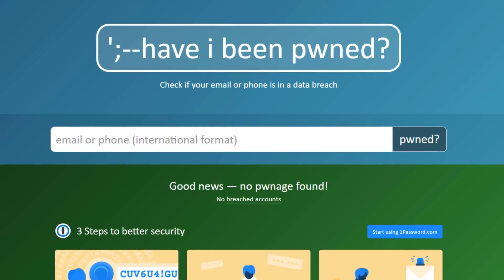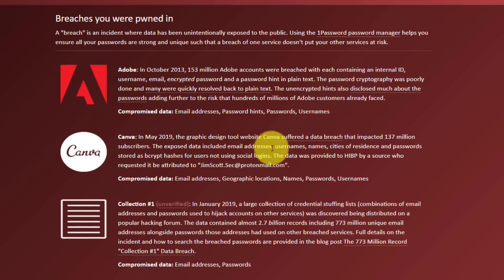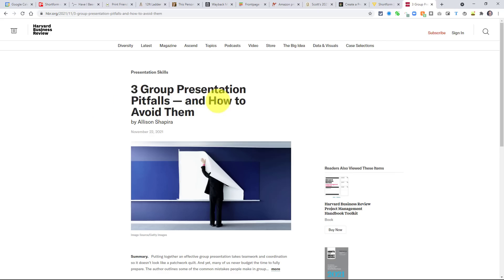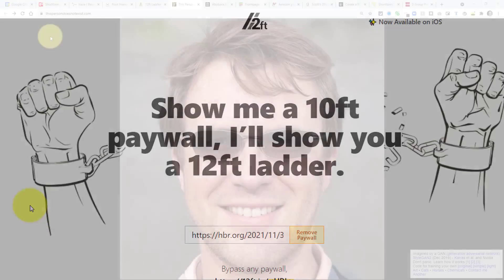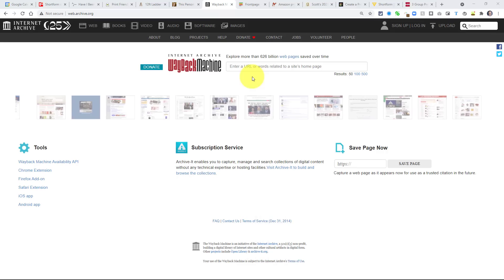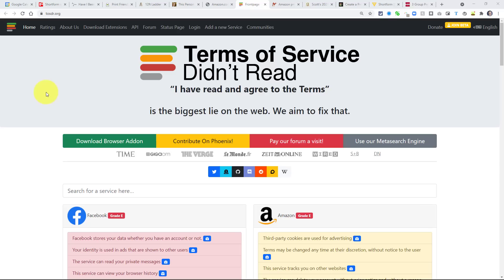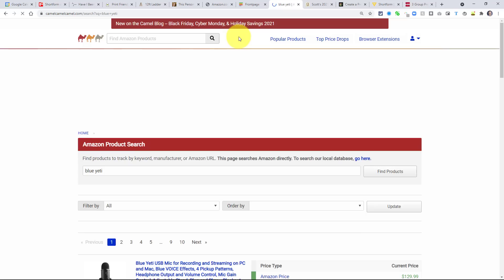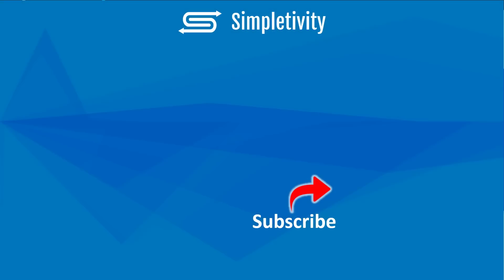7 Extremely Useful Websites You Should Be Using Right Now!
Sometimes you just need a simple website for a specific task. No signup, no download or payment, just a useful website so you can get on with your workday. In this video, Scott Friesen shows you 7 awesome websites that you probably didn't know existed!

00:00 Email safety check
02:30 Printer friendly mode
04:14 Bypass content paywall
07:12 Original headshot images
09:26 View old websites
11:42 Terms of service
13:33 Amazon price checker